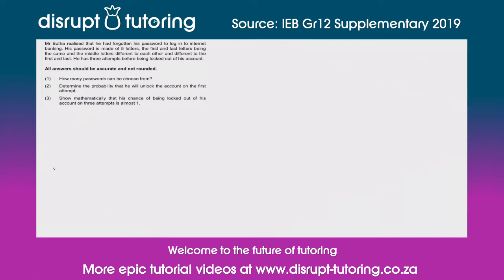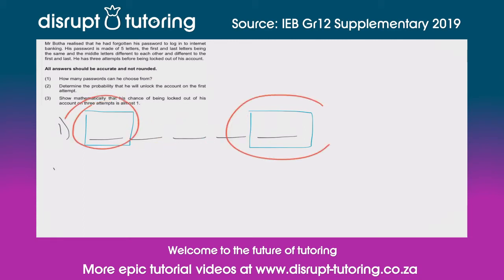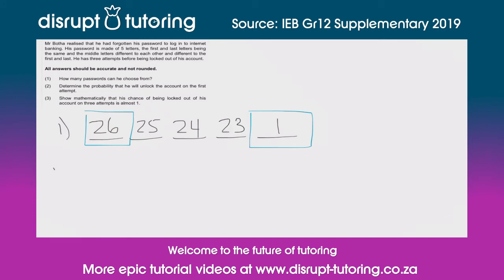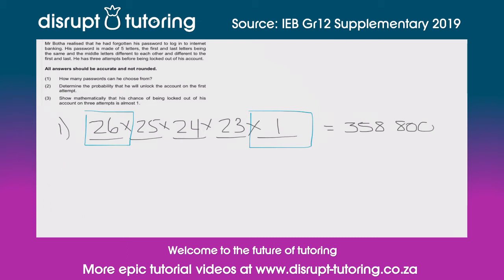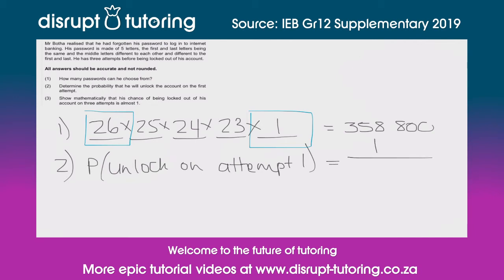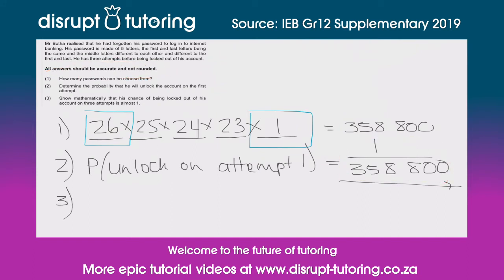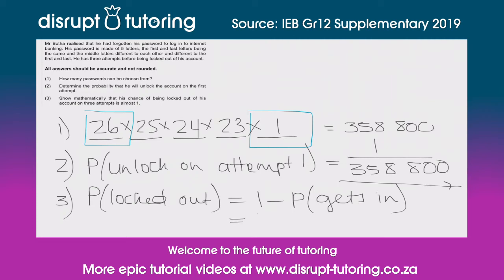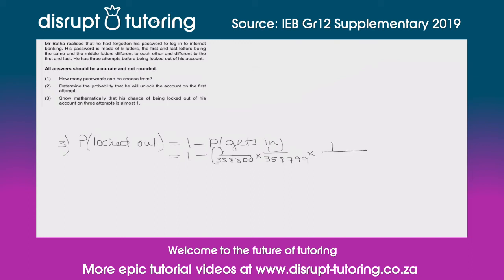#412 Counting methods and the number of possible passwords